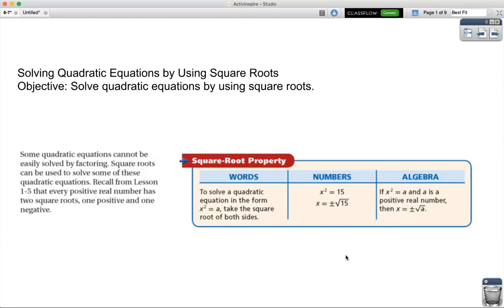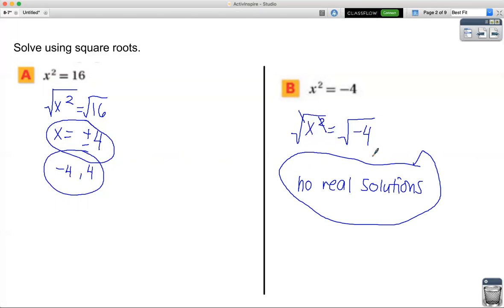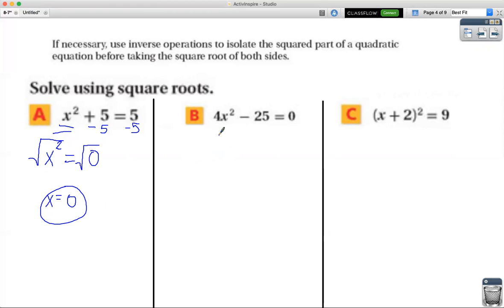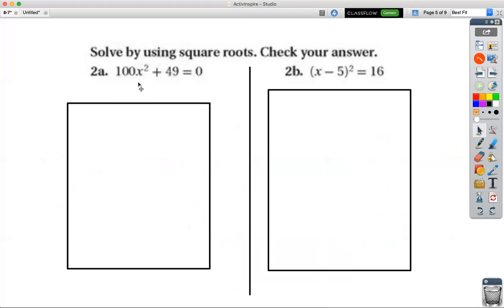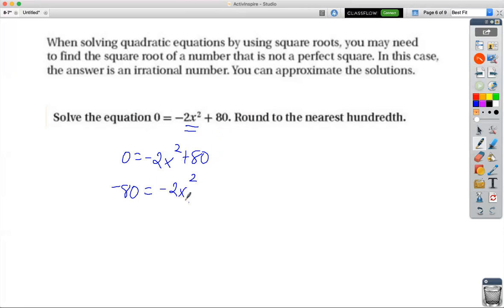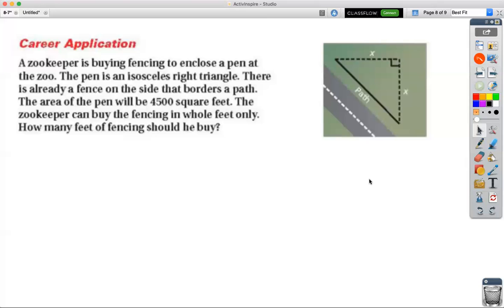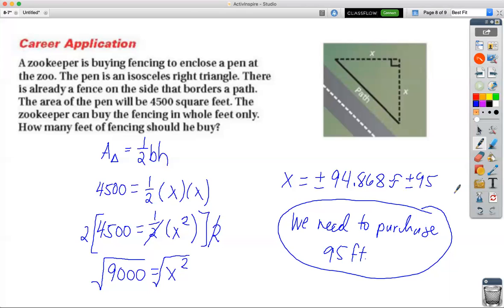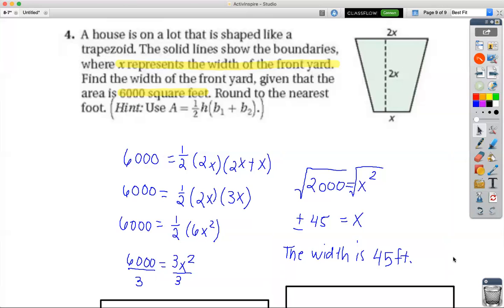Solving Quadratic Equations by Using Square Roots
In this video, we discuss how to use square roots to solve quadratic equations. We also explore how we can apply this method when working on word problems.